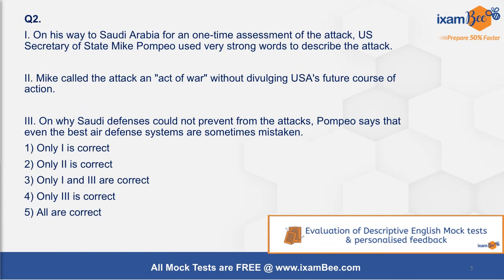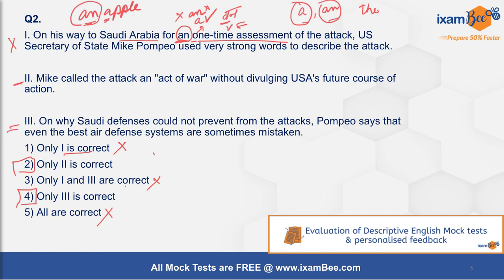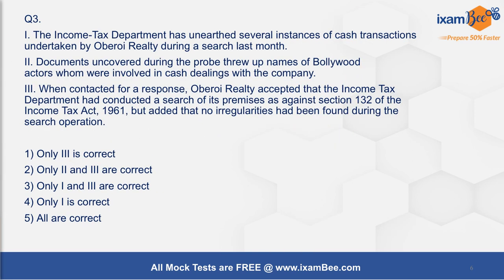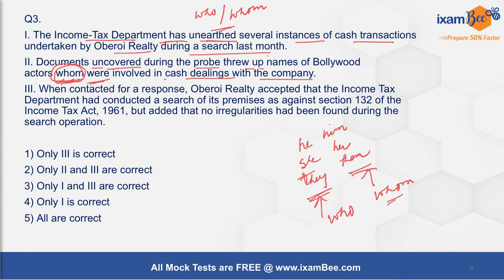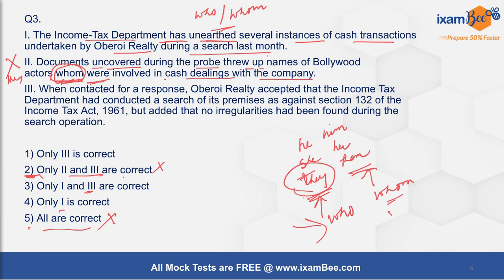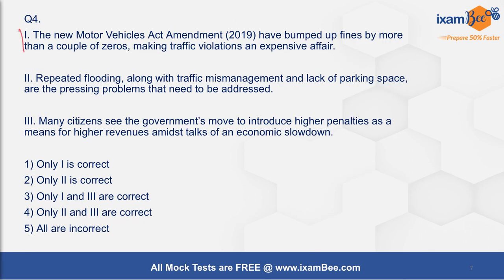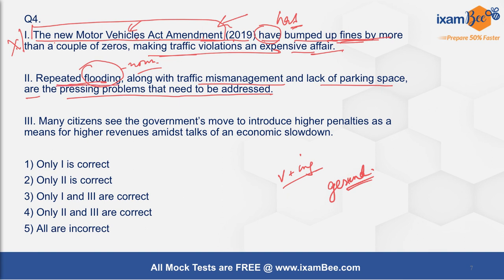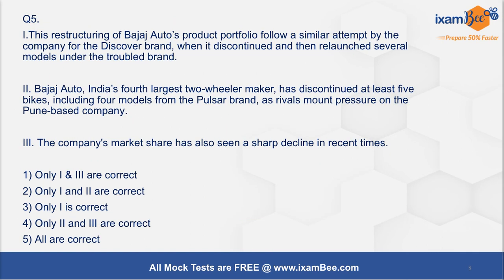RBI Grade B 2022 | English Language | New Pattern High Level 100 Questions Error Detection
Hello Aspirants, RBI Grade B Phase 1 exam is fast approaching, therefore to ease your preparation Arunima Ma'am has discussed New Pattern High Level 100 Questions.  These important questions will be very helpful in scoring high in RBI Grade B Phase 1 English Language paper.